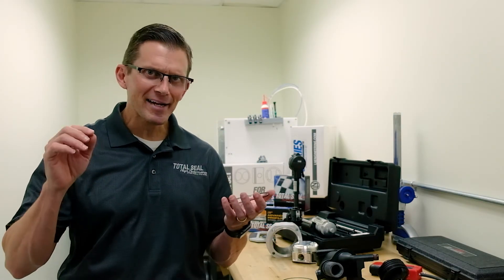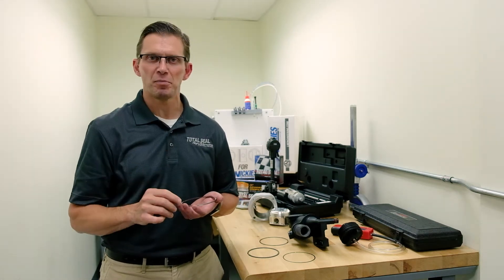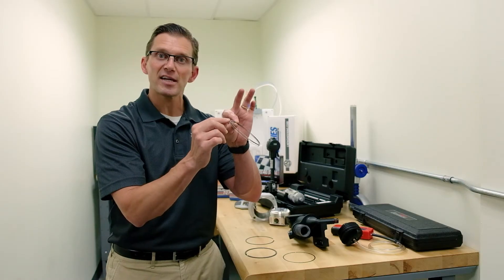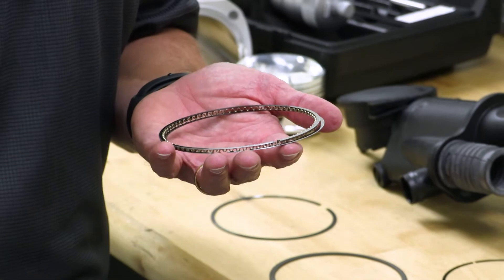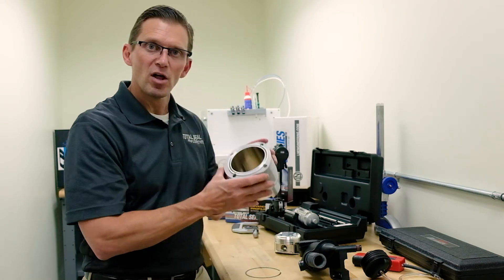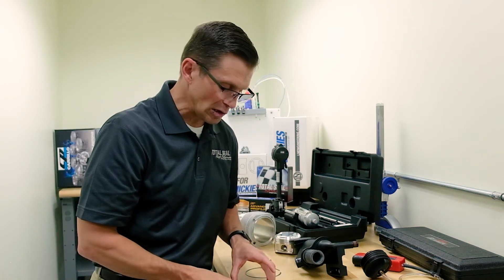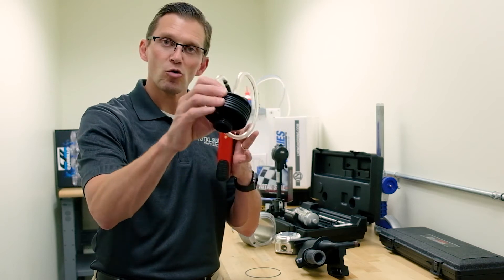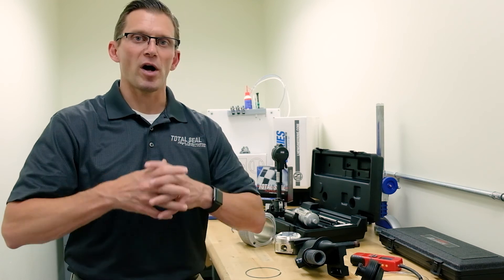Piston Rings 101: Piston Ring Types and Function - with Lake Speed Jr.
Lake Speed Jr. of Total Seal explains typical 3-ring piston setup and the function of each individual ring. In relation to modern Porsche engines using an air / oil separator, crankcase vacuum is also discussed as one of the methods of reducing piston ring tension. This and the following topics are covered:

What types of piston rings are there?
What does the top ring do?
What does the 2nd ring do?
What is a 3-piece oil control and how does it function?
How do piston rings work?
How does reducing ring tension increase horsepower and how is this accomplished?
What is an air oil separator and how does it help piston ring sealing?
How do you test your AOS (air oil separator)?

As a manufacturer of pistons and cylinders for both aircooled and watercooled Porsche engines, LN Engineering supplies Nikasil compatible piston rings with all its billet aluminum Nickies cylinders including custom ringsets from Total Seal featuring gas ported top rings as well as gapless top and second piston rings. Total Seal also offers specialized coatings like titanium nitride (TiN) which further improve the performance of piston rings in applications with Nikasil bores like those common to many Porsche engines.